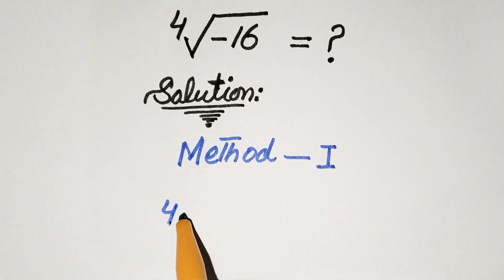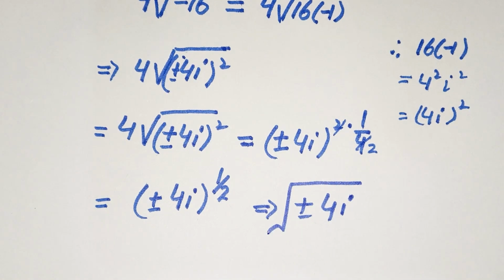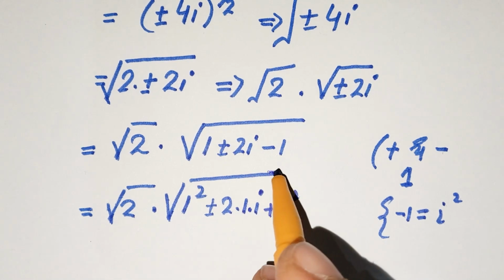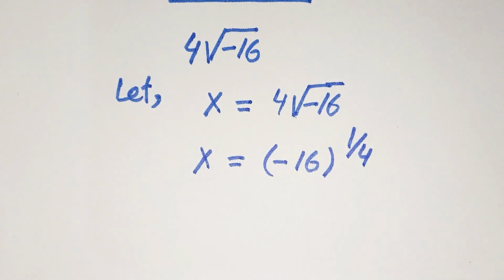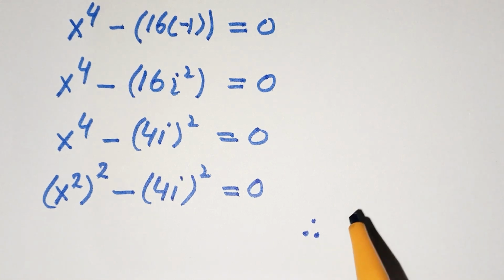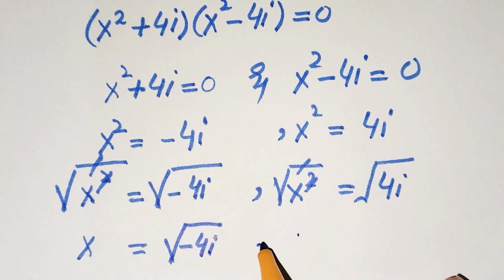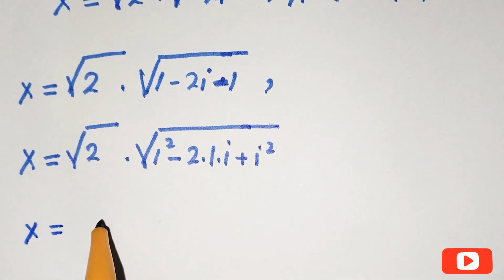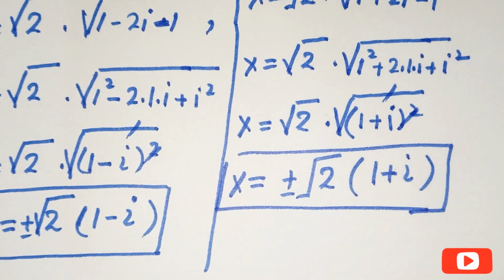Italy l can you solve this? l Maths Olympiad Problems l Algebra l Complex Numbers